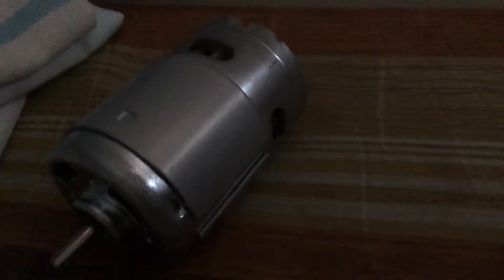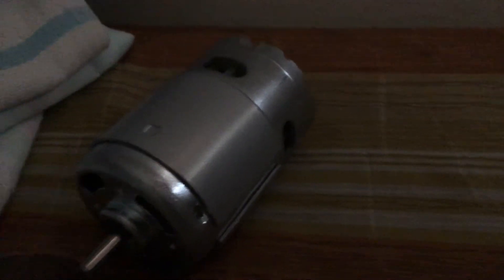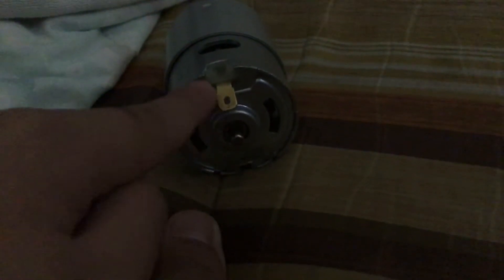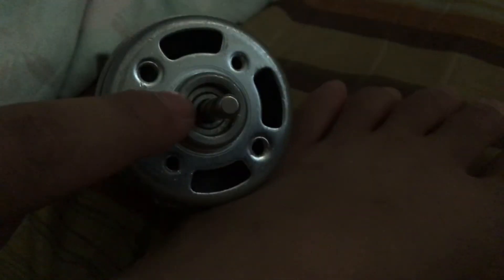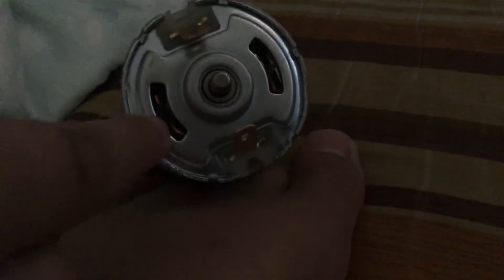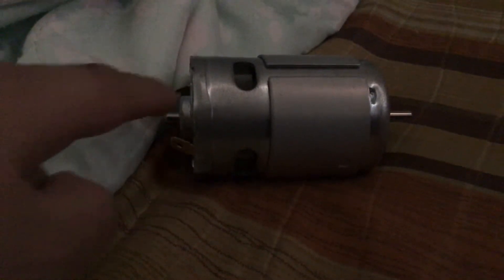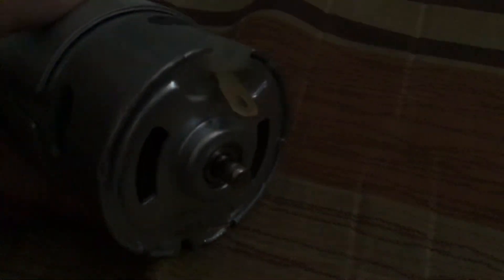My 895 dc motor :)